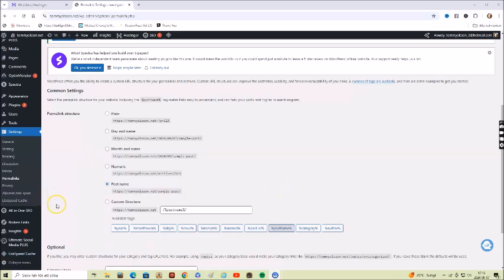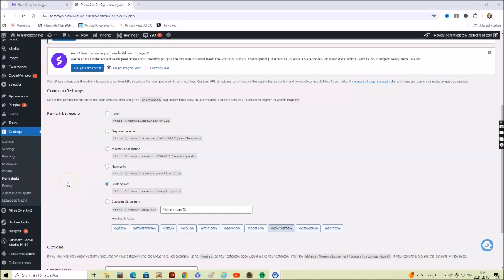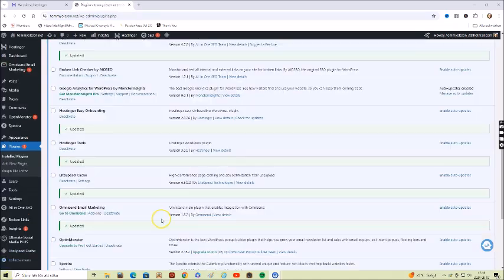Wordpress Tutorial I 10 Most Important Things To Do After Installing Your Wordpress Blog And Website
. Wordpress tutorial on what to do after you have set up your wordpress blog and website. Hi Tommy Olsson here, thanks for checking out this video.about what you need to be doing after setting your Wordpress blog and website.

I apologize for the sound disapearing when i talked about the Wordpress security plugin. You need a securioty plugin to keep your website safe.

Thank you for checking out this Wordpress tutorial on what to do after setting up your website.to easily build any website with their ai page builder..  I hope you feel like you have some value by watching this video. I will upload 2 videos per week and sometimes even more then that. My videos often includes tips for newbies as well on how to make money online and other things as well.. Feel free to leave your comment to this Wordpress tutorial video  and give it a thumbs up if you want to.

Wordpress
Wordpress
Wordpress